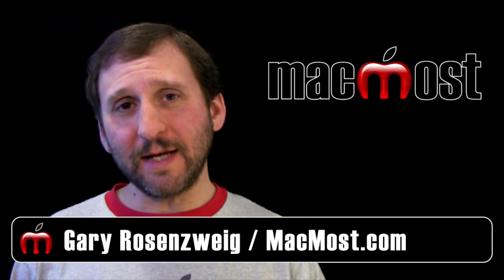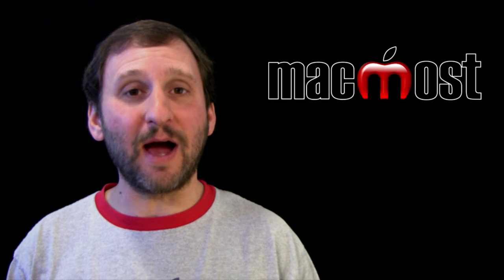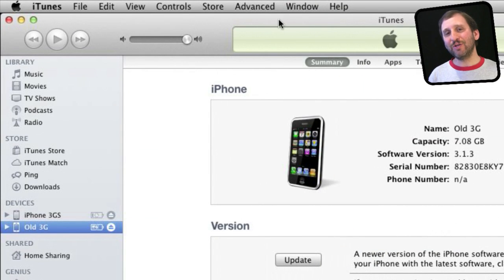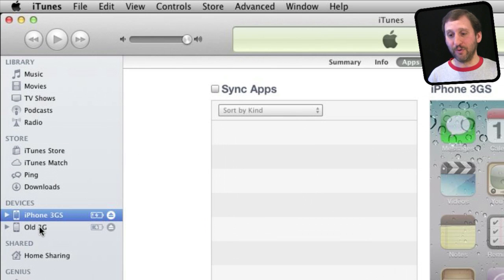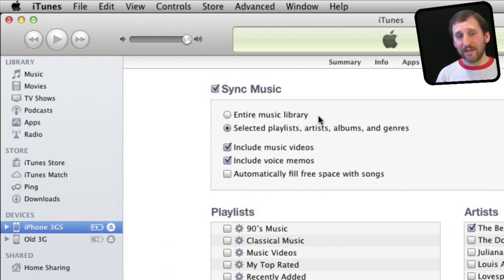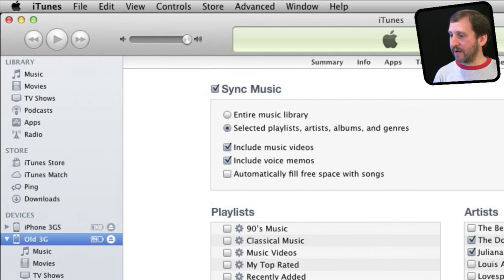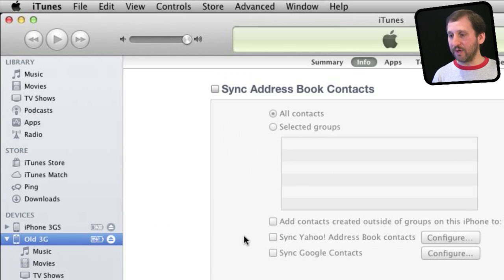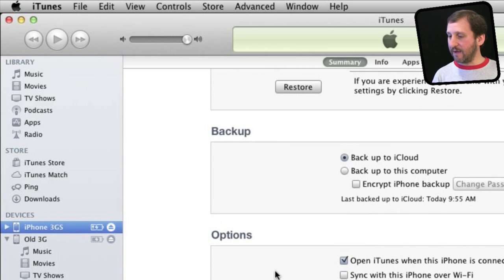Sync Multiple iOS Devices To the Same Mac (MacMost Now 681)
You can sync many iOS devices, like iPhones, iPod touches and iPads, to the same Mac. If you own more than one iOS device, you can specify exactly which items ares synced to which device. You do not have to use the same settings for the devices. They can all behave differently.